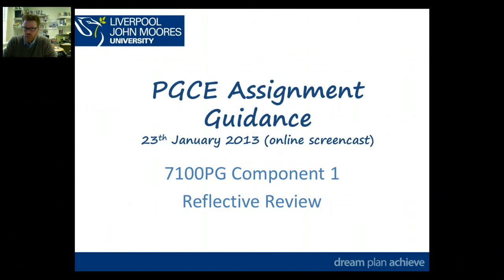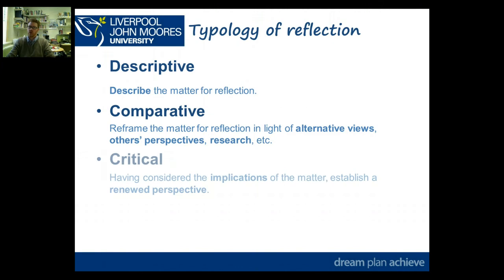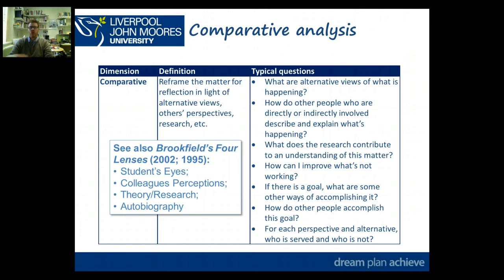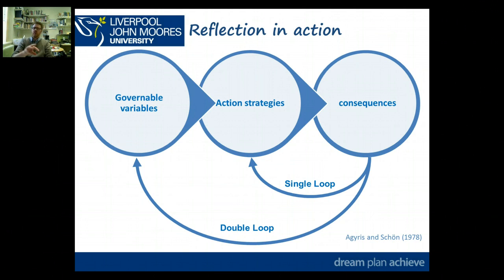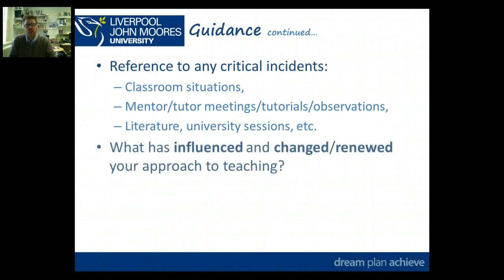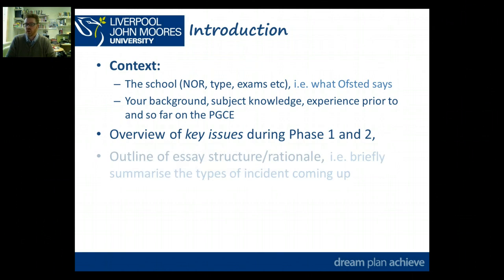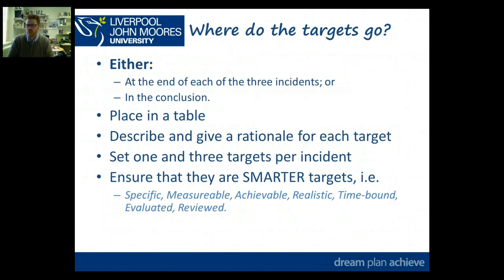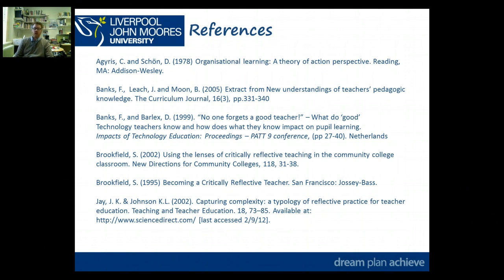Guide to the Reflective Review (7100PG Component 1)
Screencast guidance for PGCE D&T and Engineering trainees at LJMU for the 7100PG Component 1 Reflective Review (2012/2013)